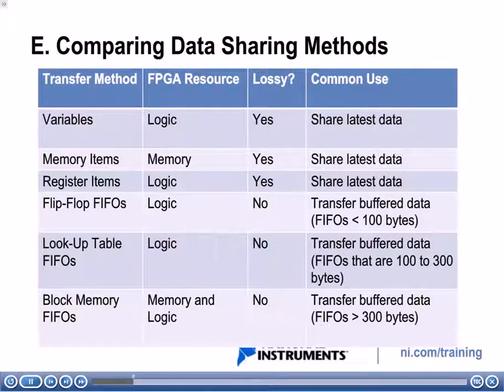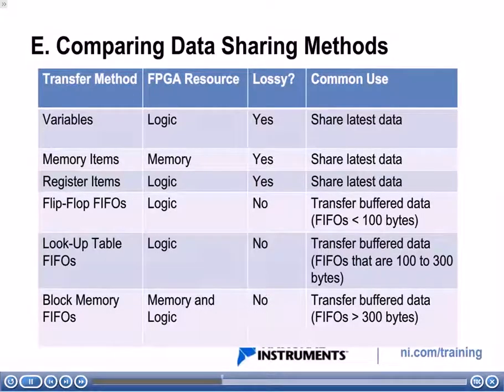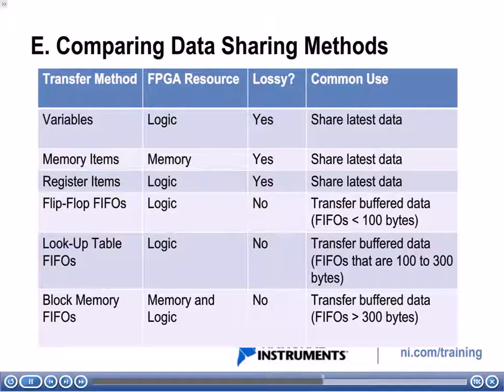NI LabVIEW FPGA Part 82